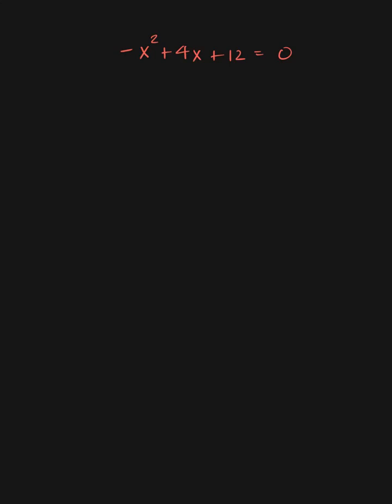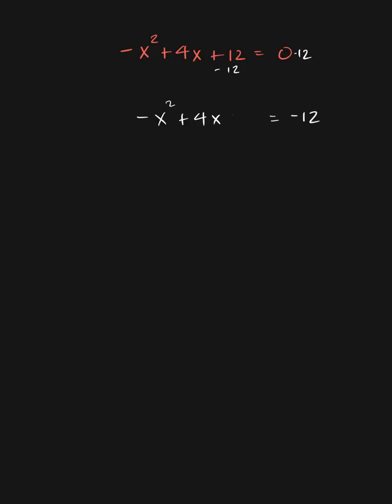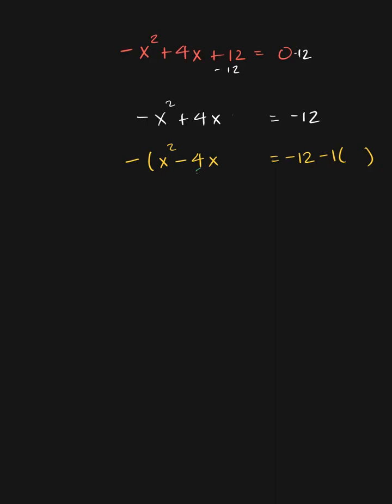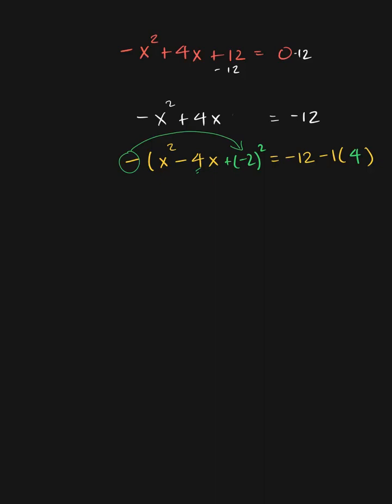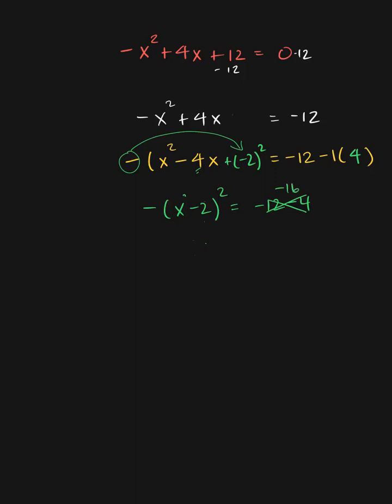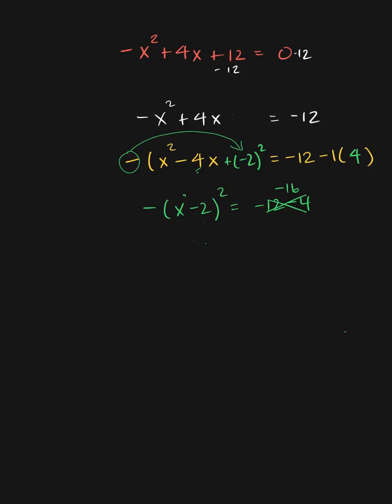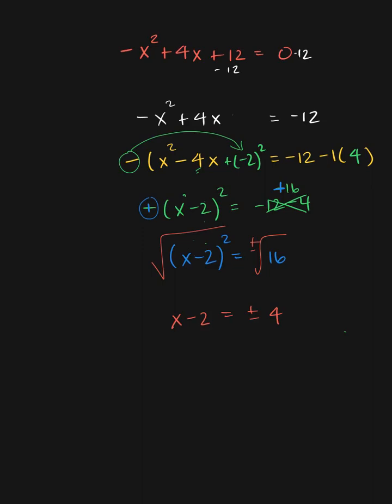Completing the square when a is negative